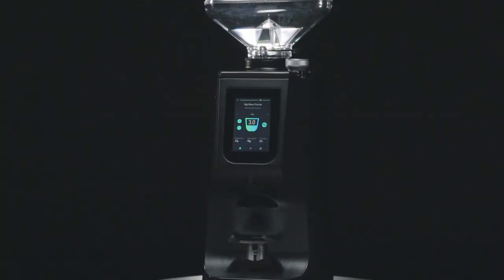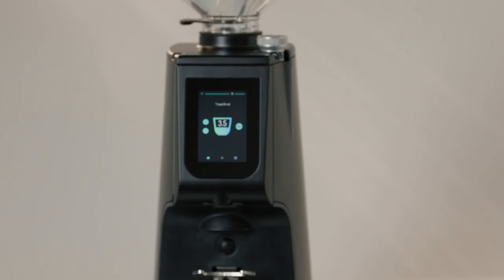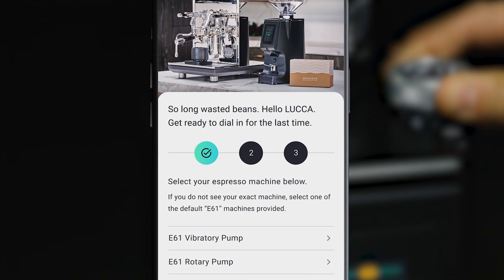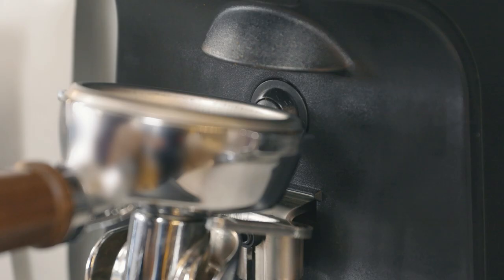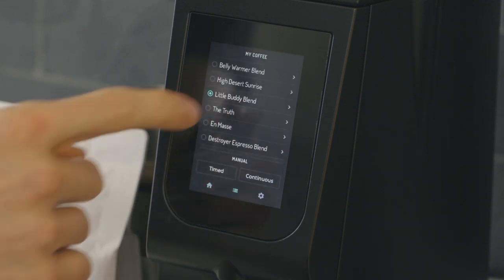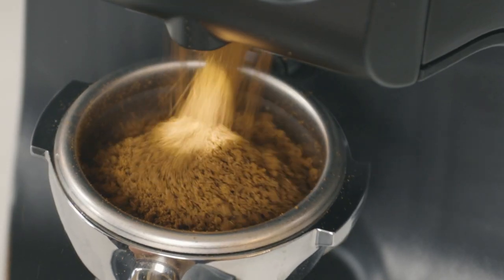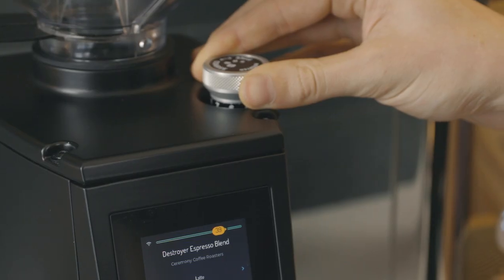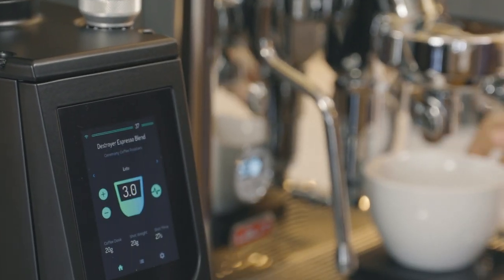LUCCA Atom 75 Espresso Grinder Setup Guide